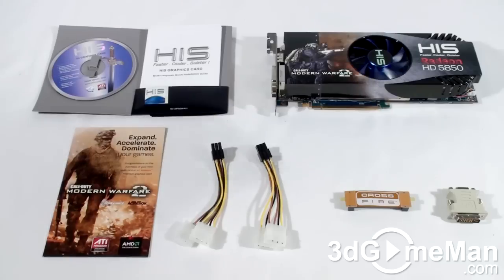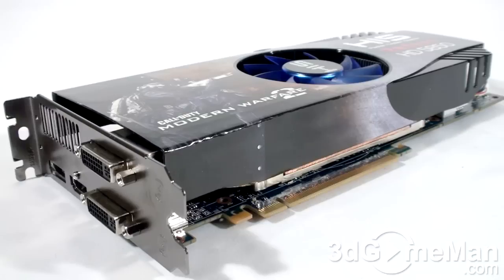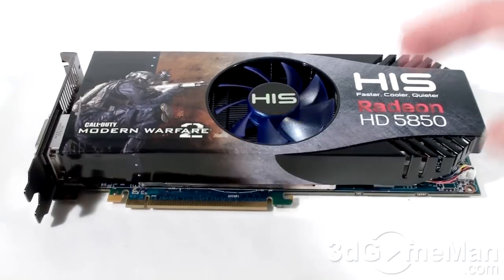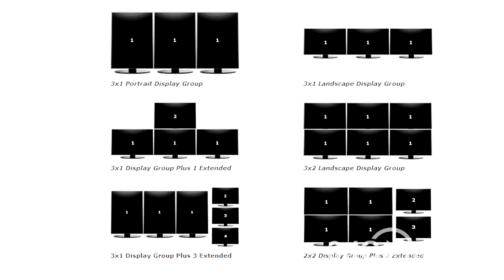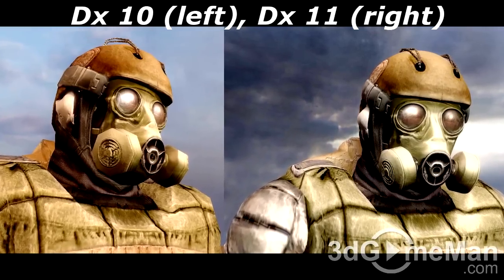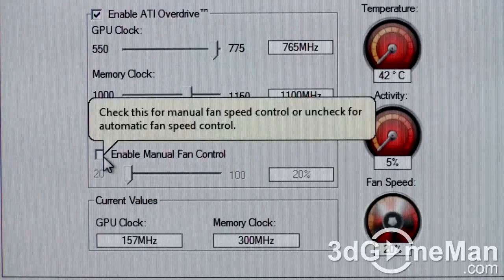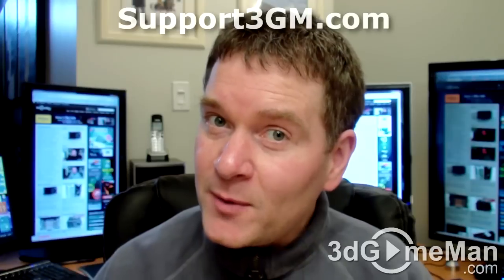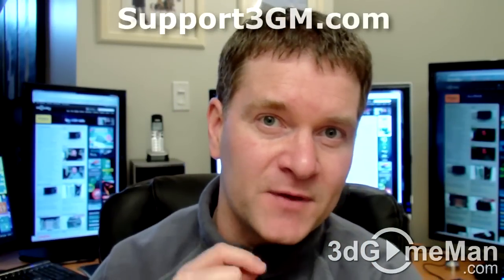#1140 - HIS HD 5850 iCooler V Turbo 1GB GDDR5 Video Card Video Review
The HIS HD 5850 iCooler V Turbo 1GB GDDR5 Video Card is one of the best bang for the buck video cards on the market. The core speed on this product is 765MHz and the 1GB of GDDR5 256 bit memory is 4.5GHz DDR. It comes with 1440 stream processing units for vertex, pixel and geometry data, 72 texture units and 32 raster operators. The pixel fillrate is 24.5 Gpixels/sec, texture fillrate is 55.1 GTexels/s and the memory bandwidth is 144GB/s.